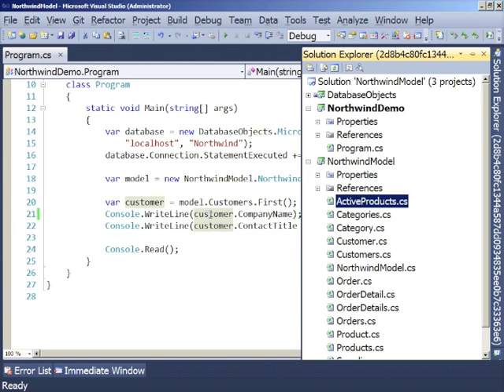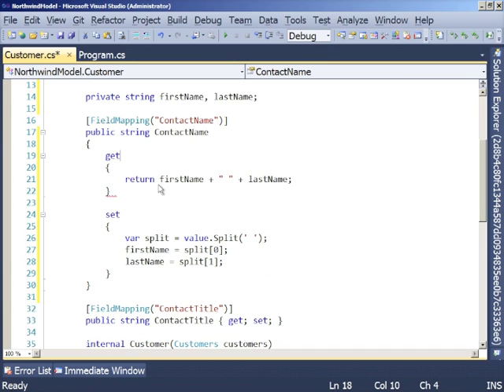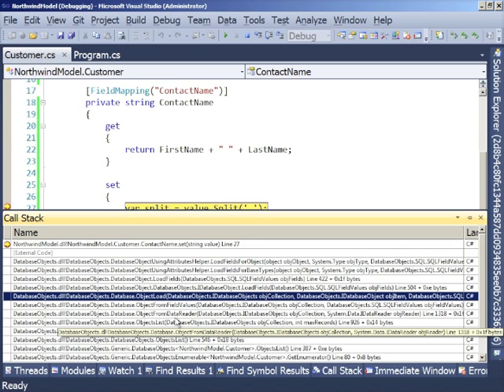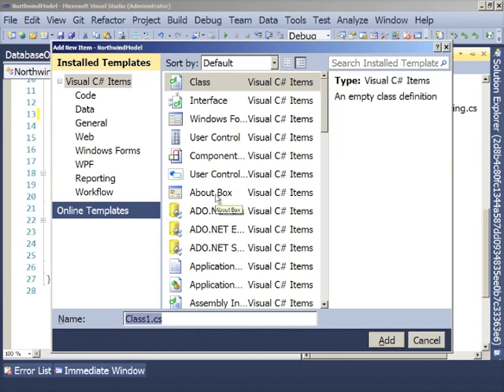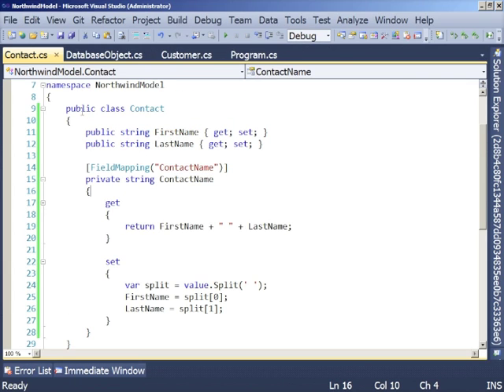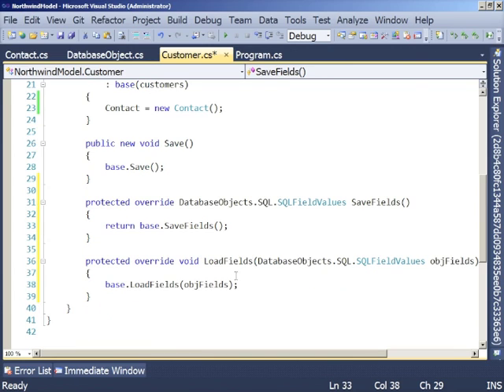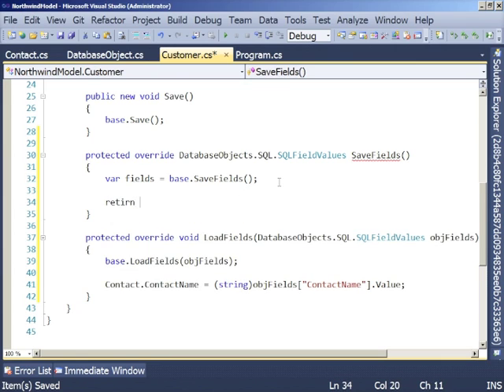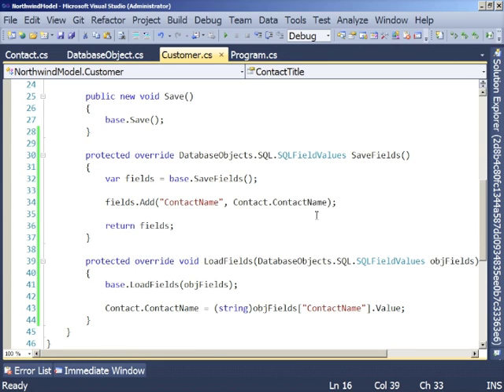DatabaseObjects | Part 10 - Advanced Field Mappings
Customised mapping of fields from database tables into objects and visa-versa.